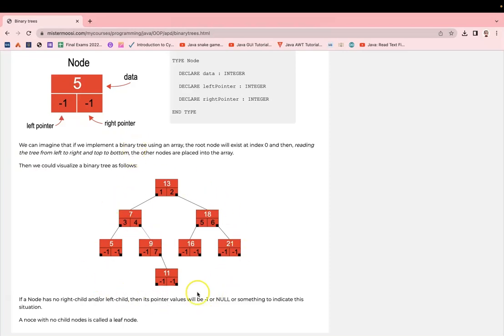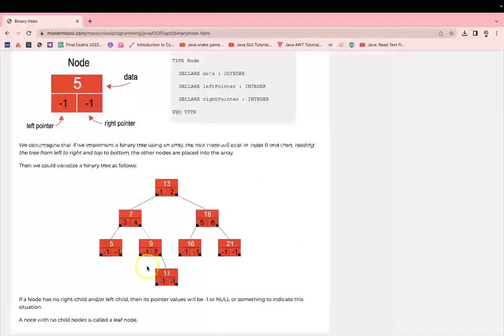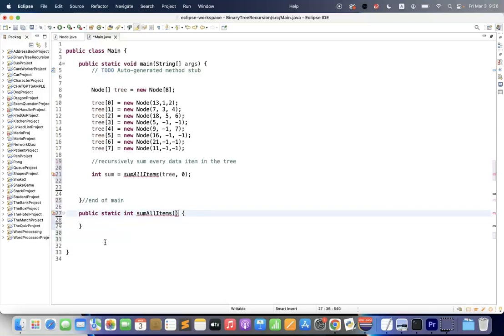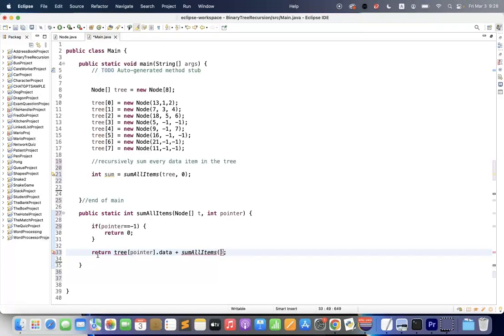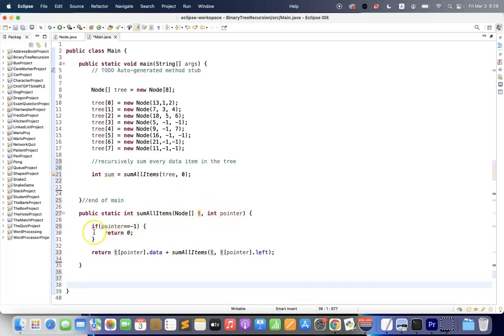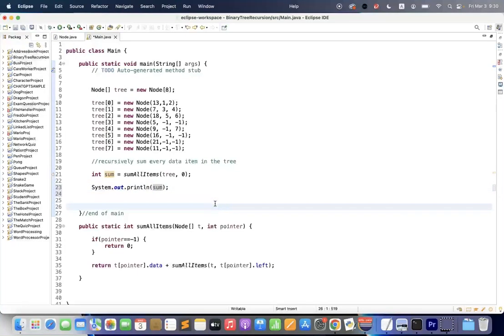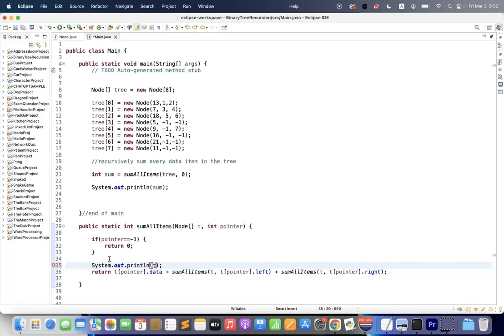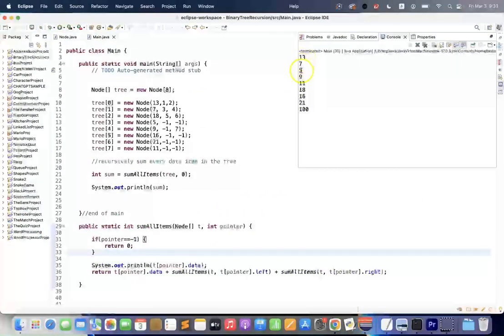Binary Tree Recursion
A video introducing a recursive solution to a binary tree problem